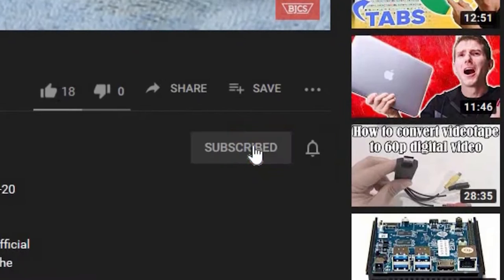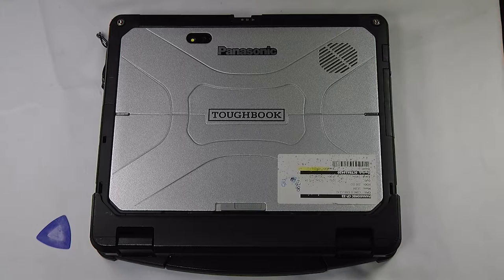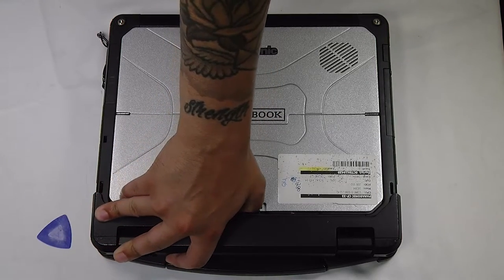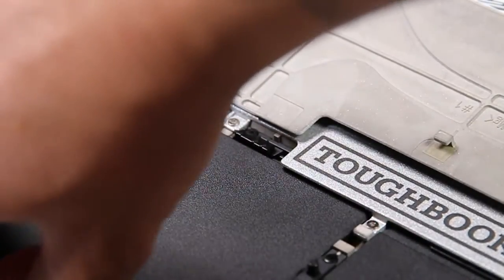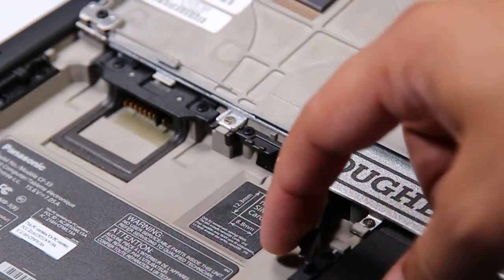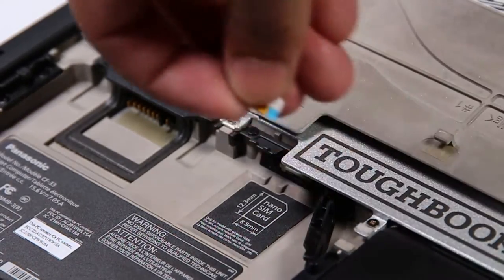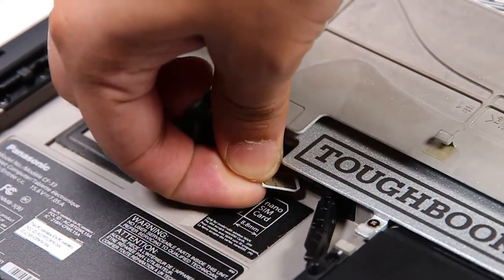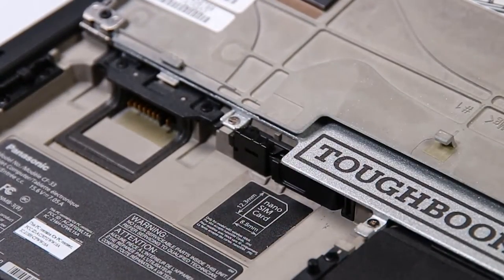Find Your Panasonic Toughbook CF-33 Micro SIM Card!**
Is your Panasonic Toughbook CF-33 in need of a new Micro SIM card? Don't worry, we have your answer- and we'll give you the tips and tricks to easily do it yourself.

▬ Chapters ▬

00:00 | Introduction
00:32 | Remove the Battery
00:52 | Take out the Micro SIM Card
01:17 | Install the New Micro SIM Card
01:48 | Reinstall the Battery
02:00 | Conclusion

▬ Social Media ▬